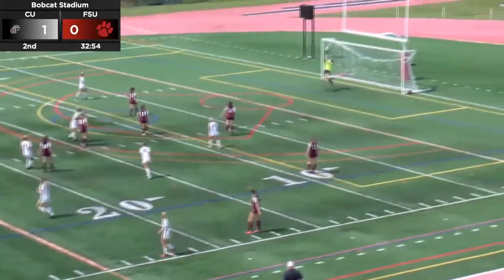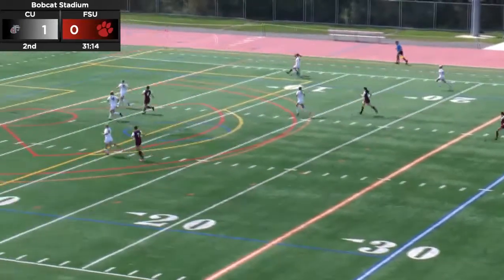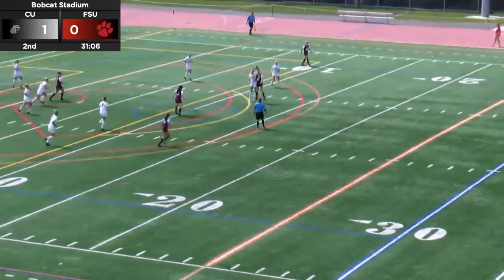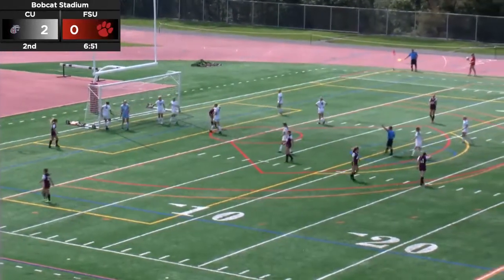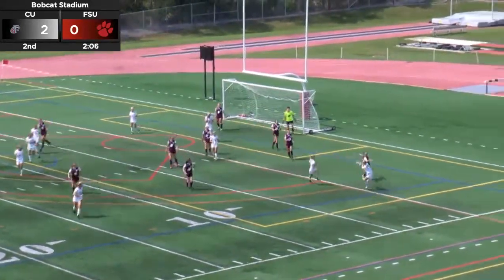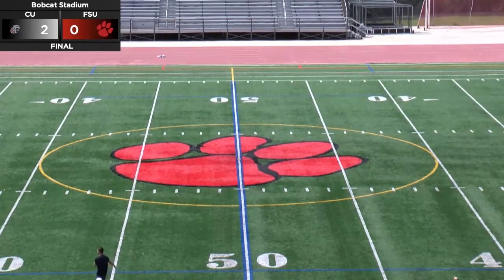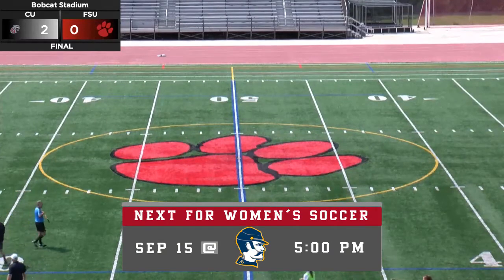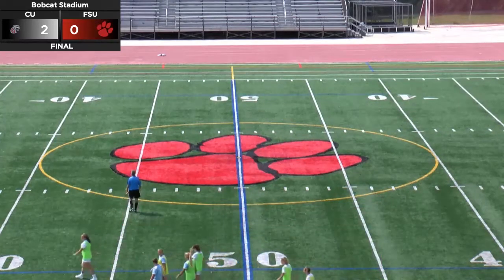Women's Soccer vs Concord (9/12/21)